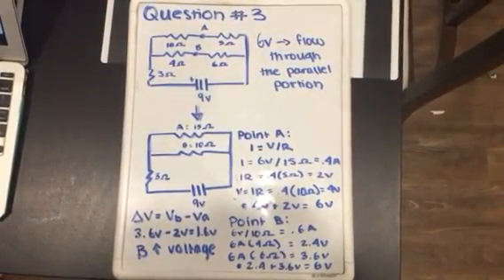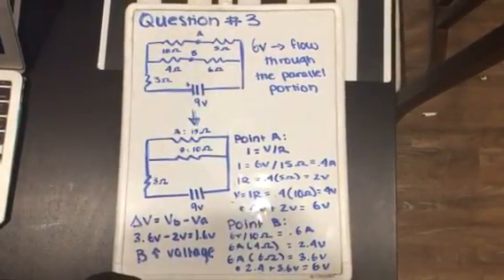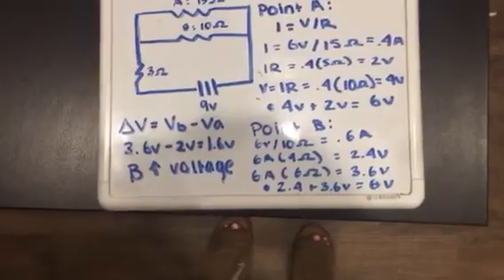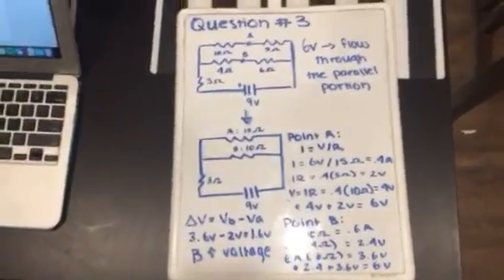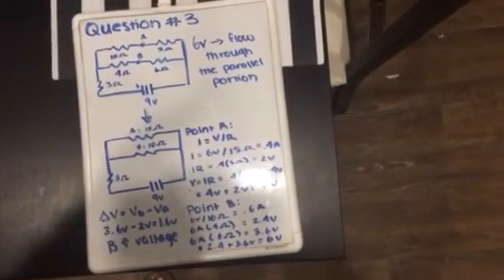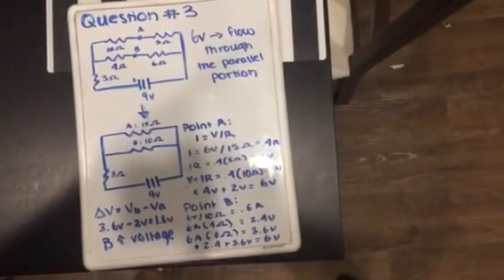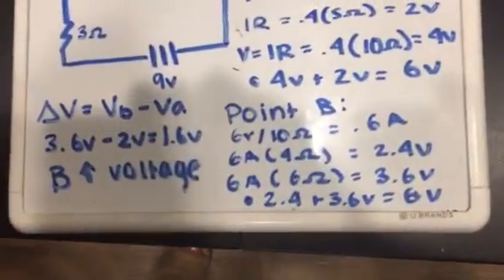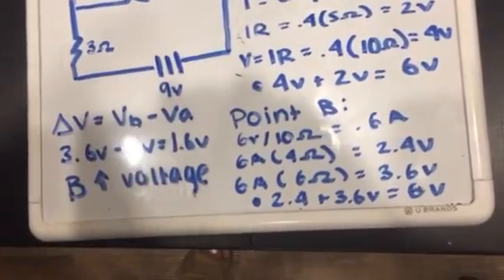Physics Video Project Question 3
By Mia Ivos, Olnita Martini, and Katie Ketlinski